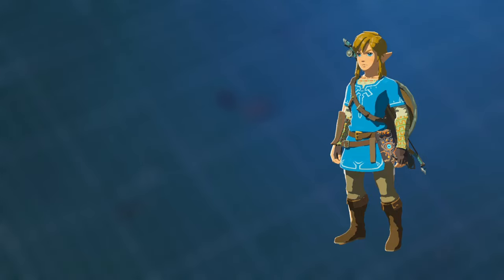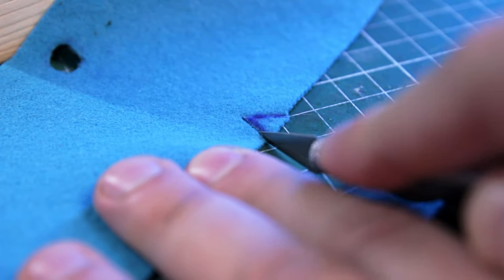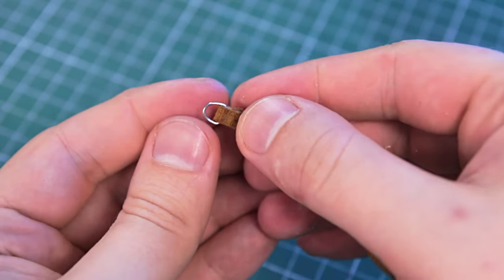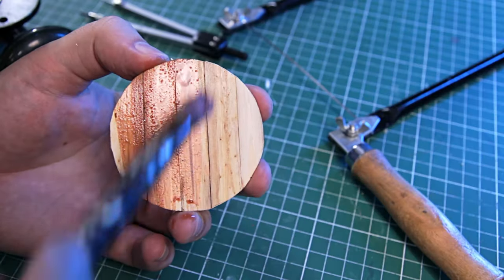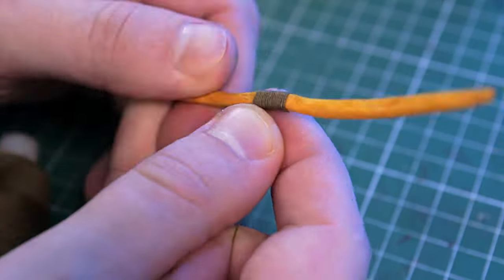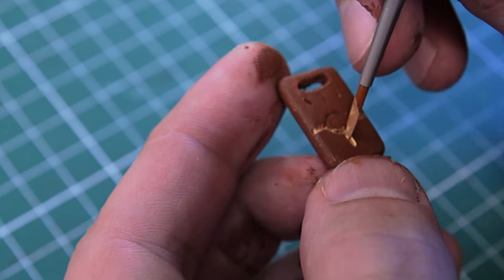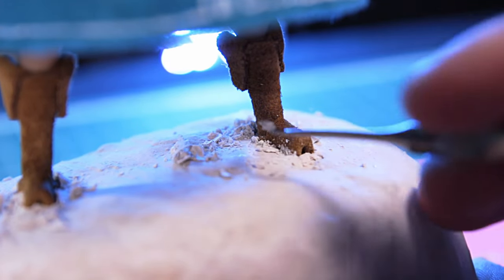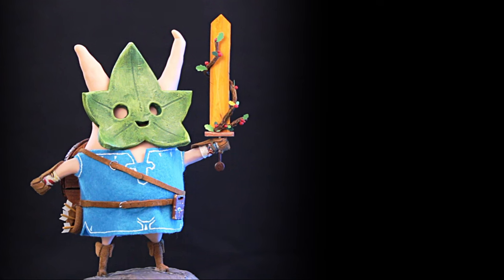I Made Korok From The Legend Of Zelda | Custom Figure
I made a figure of Korok from Tears of the Kingdom, using polymer clay, pine branches, felt and leather.

00:01 What if Korok steals items from Link
00:08 Making a frame
01:10 Sculpting
01:48 Chicken legs
02:02 Sewing a shirt
02:44 Making boots
03:15 A little trick and glove making
03:47 Pair of belts
05:35 Small sawmill in action
06:03 Making a sword
06:33 Making chicken pot pie (a shield)
08:25 How I made the bow?
09:18 Few arrows and one toothbrush
09:46 A quiver
10:49 Sheikah Slate
11:27 Another branch, leaves and berries
12:08 Large boulder
13:50 Big leaf
14:56 Face painting
15:31 Epic shots